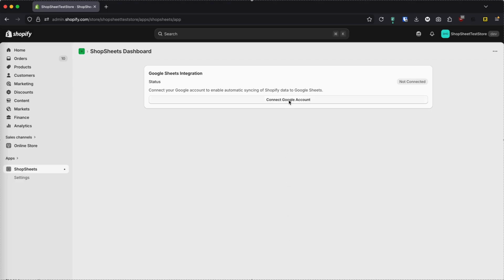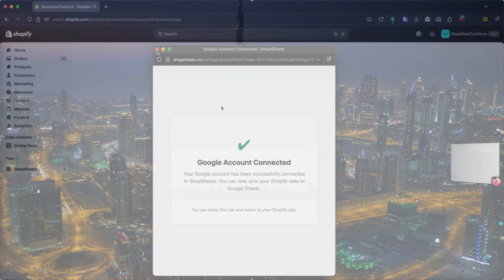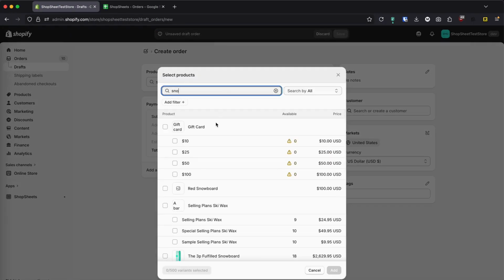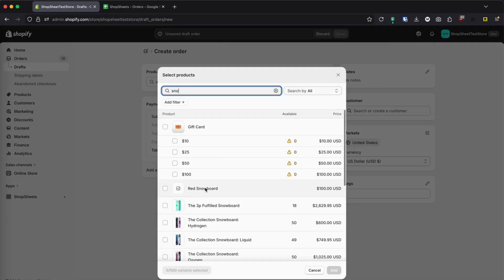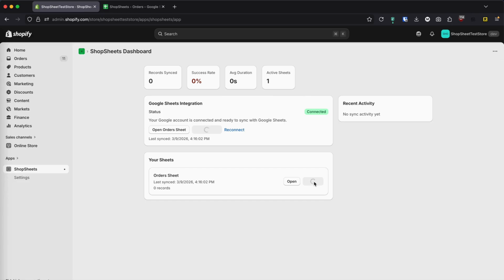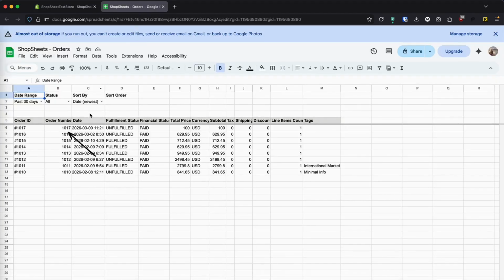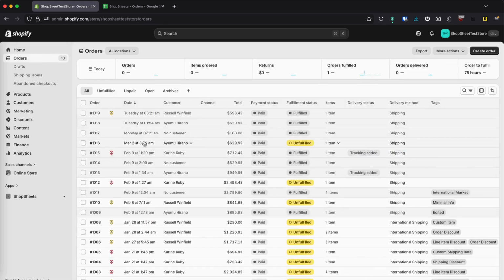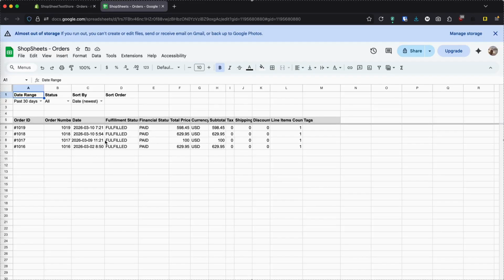How to use ShopSheets to connect Shopify with Google Sheets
A fast and quick way to get your Shopify data into sheets.